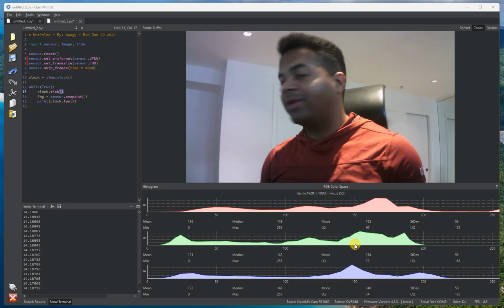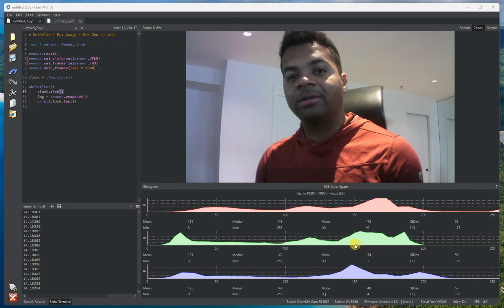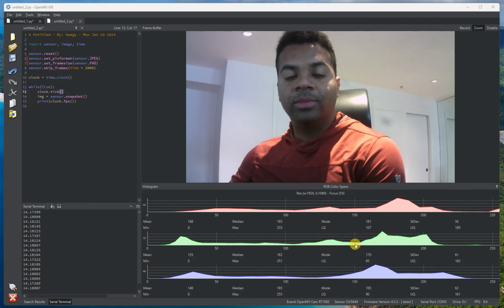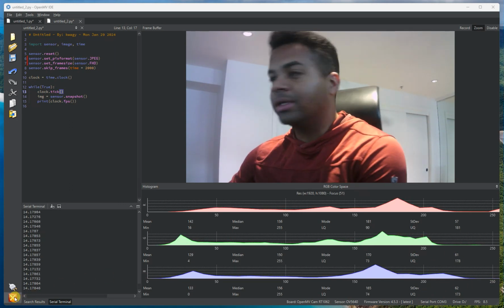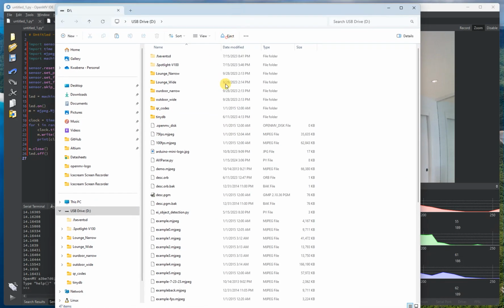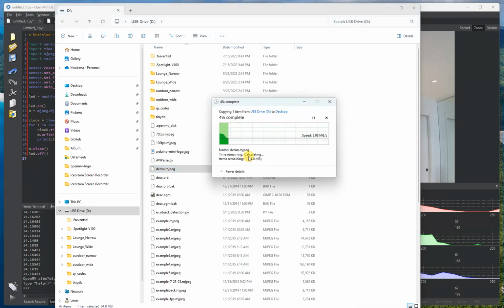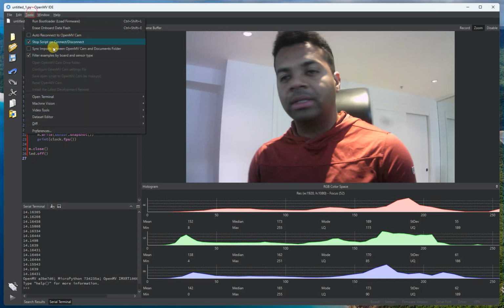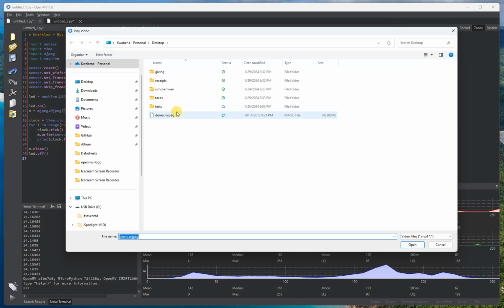1080p Video Recording on the RT1062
Did you know that you can record 1080p video on the RT1062 and OpenMV Cam H7 Plus using the OV5640 when in JPEG mode? Well, now you know!